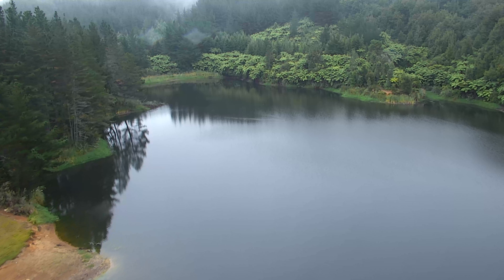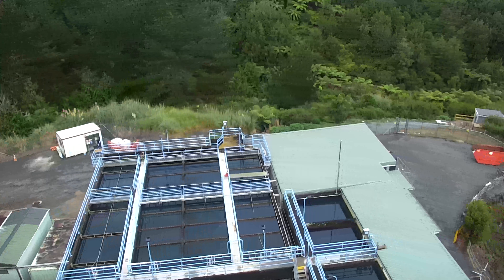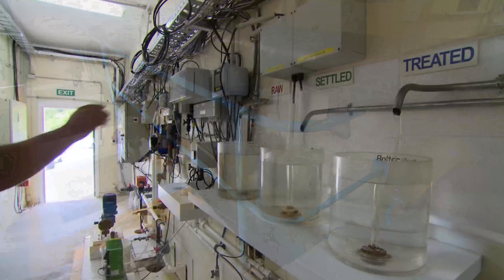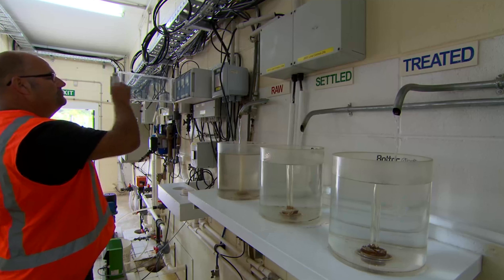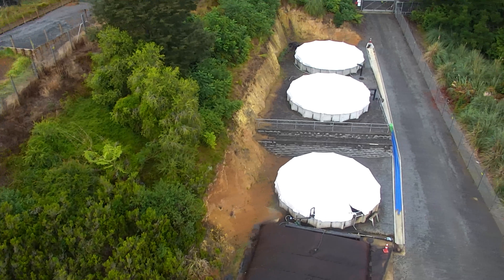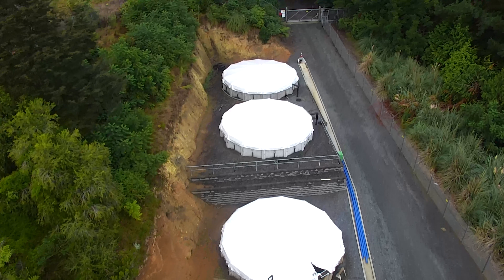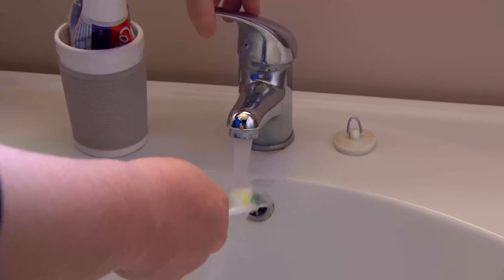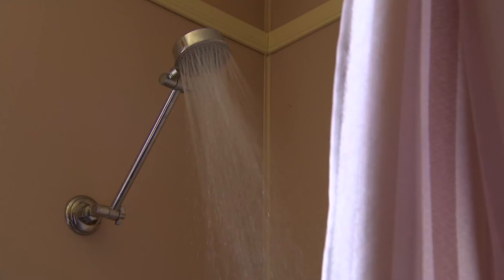LTP water challenges - What happens to water before it gets delivered to your tap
Water and waste water manager Karl Pavlovich talks about what's involved to provide safe, healthy drinking water for residents on town supply.